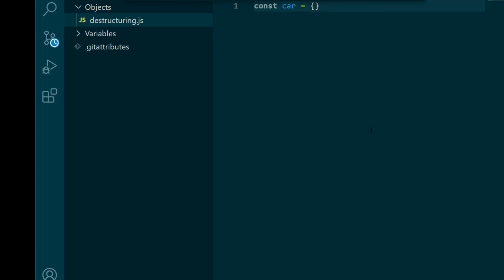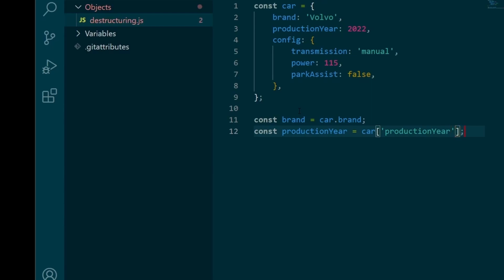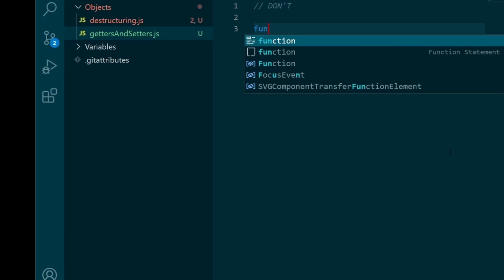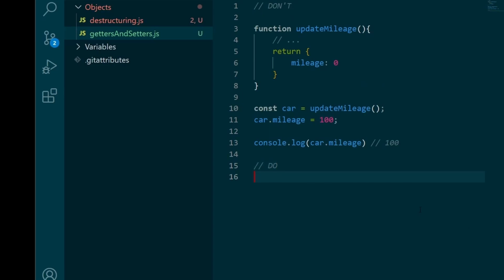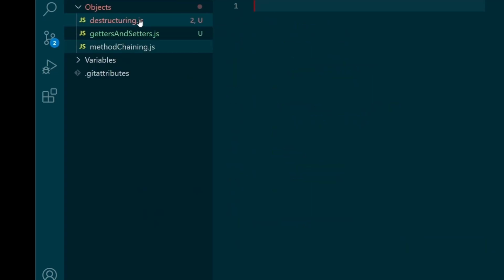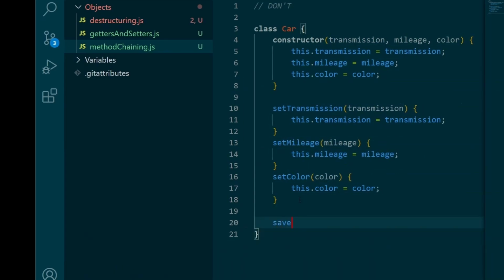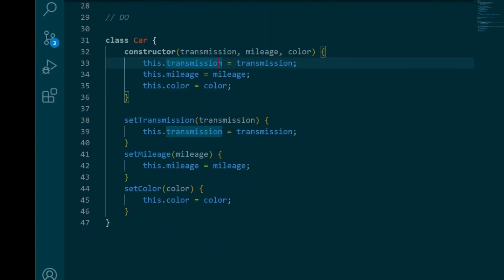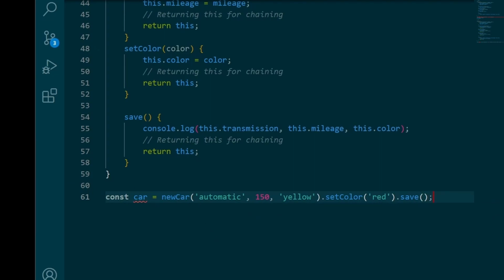#2 Objects in JavaScript - Write Clean Code / Best Practices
Writing the code just so it works is easy. But writing code that's easy to read can be much more difficult. I will be talking about best practices in JS when using objects.

This part is including objects only. In the next part of the series I will be talking about functions.